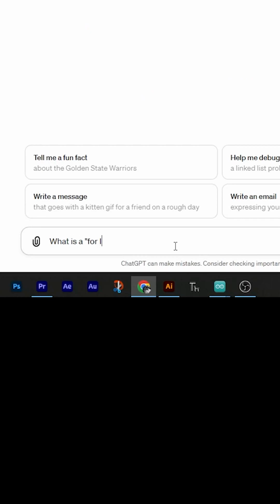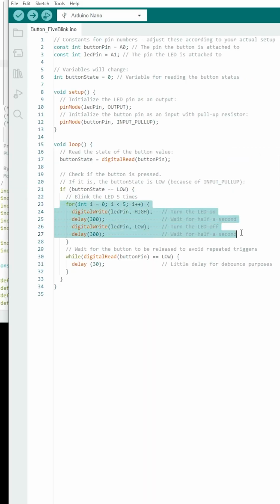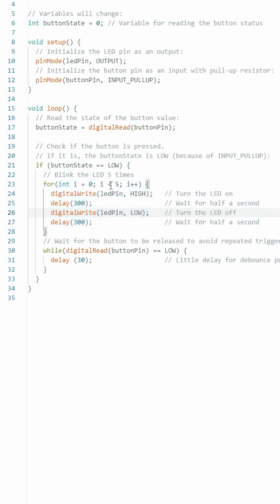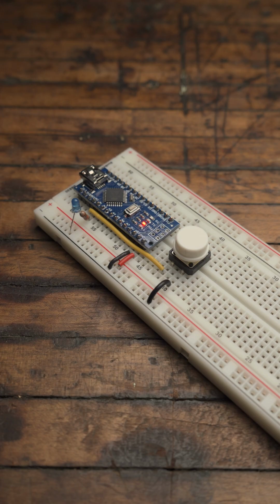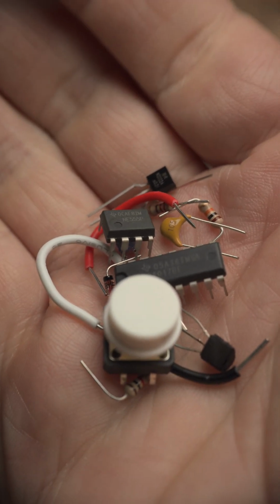For Loop - Hardware Only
In programming, a 'for loop' executes operations a predetermined number of times.… Like blinking an LED five times when I press this button.

Do you think we can build this with just hardware and no software?

Of course!
We just need the help of some classic transistors and integrated circuits.

First we need an SR Latch built from two transistors. This holds a binary state and changes it based on input signals. This will turn the sequence on, when the button is pressed, and then off after the set number of cycles complete.

Next we need a 555 timer to work as an oscillator creating the pulses.

We can set the timing based on the resistors and capacitor we use.

Finally we’ll feed these pulses into a decade counter. This integrated circuit advances by one count with each pulse. We’ll add a wire to the 5th count output, sending the signal back to the SR Latch, and stopping the sequence.

Simultaneously the same output will be sent to the reset pin on the decade counter.

So now, when I push the button the LED blinks five times and then stops automatically.

Both the 555 Timer and the 4017 Decade counter were introduced over 50 years ago! And they are still being used today!